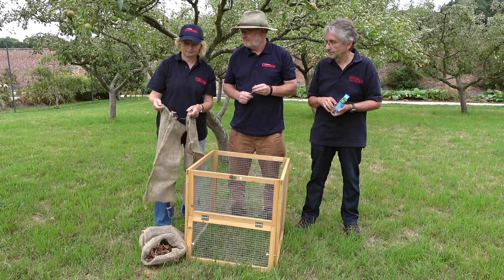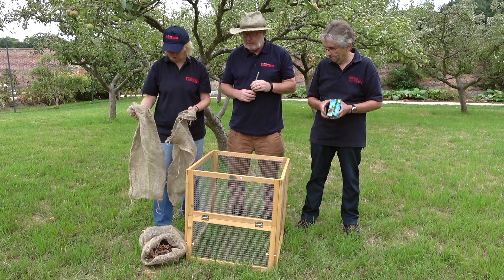Product Review - Composting Accessories | Kitchen Garden Magazine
The KG team look at three products to help you with composting. Many thanks to Clumber Park and the National Trust for allowing us to use their beautiful walled kitchen garden